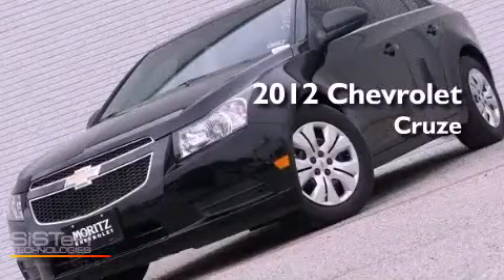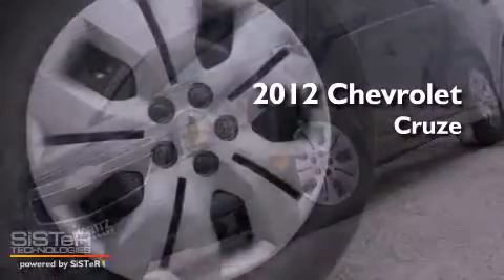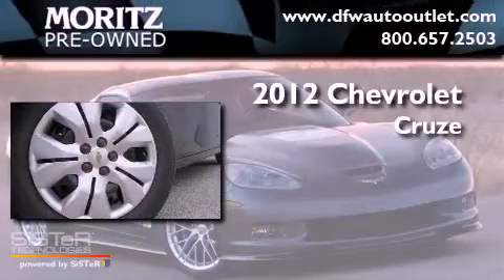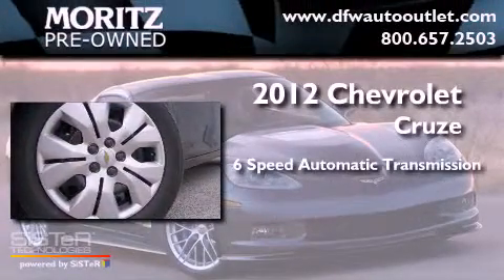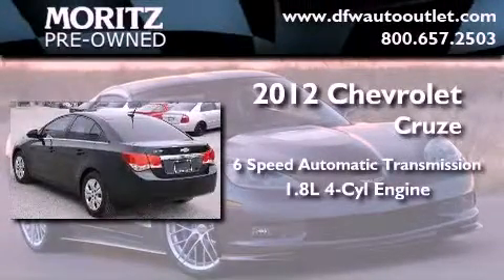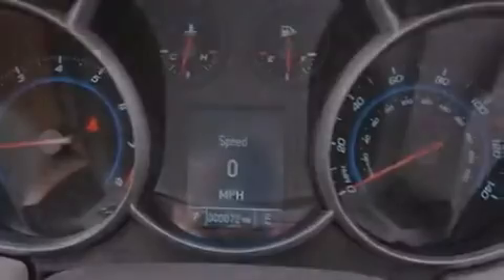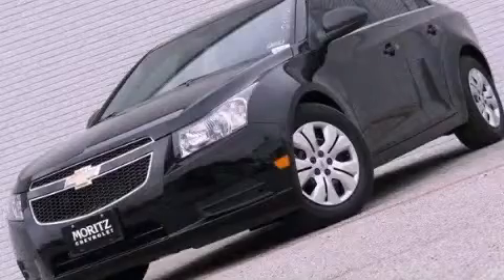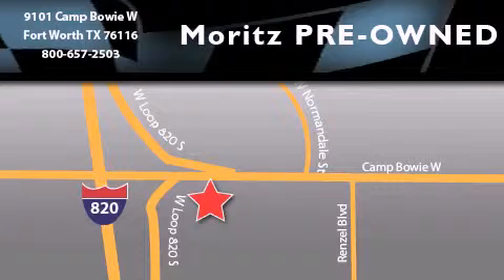2012 Chevrolet Cruze Ft. Worth TX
Year : 2012
 Make : Chevrolet
 Model : Cruze
 Engine : Gas I4 1.8L/110
 Trans . : Automatic
 Exterior : Black Granite Metallic

 2012 Chevrolet Cruze Ft Worth TX